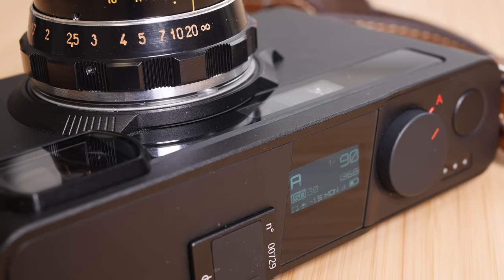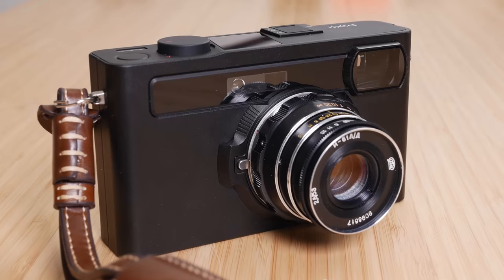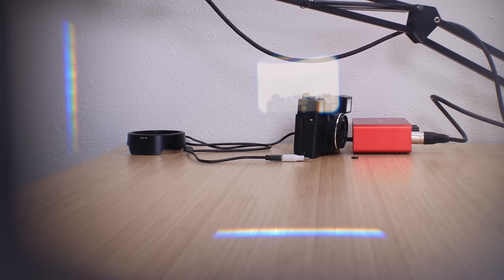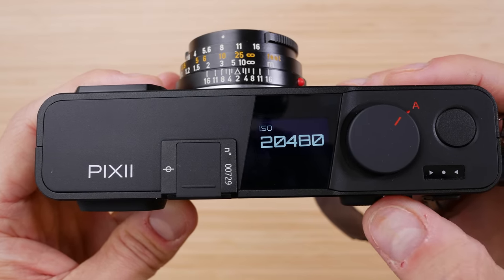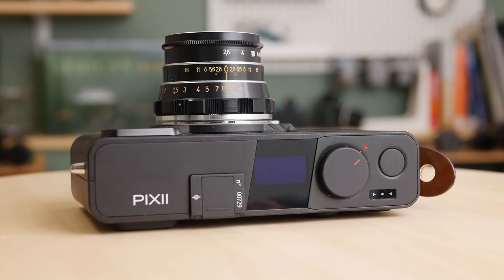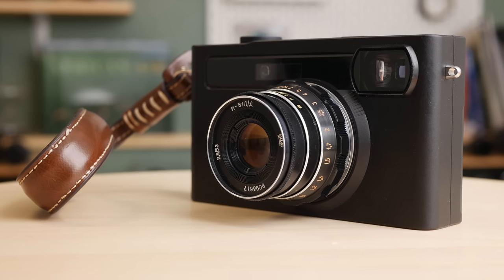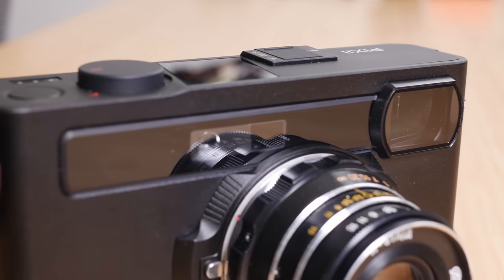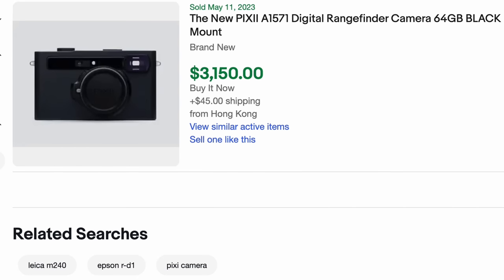I Bought the Pixii Camera 🇫🇷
This is the brand new Pixii camera (2nd generation, they have weird model names like A2572 that no one can remember). I'm a little crazy picking it up, but I am super excited to share it with you all. There's needs to more information about these kinds of alternative camera companies and the work they are doing. Maybe one day they'll even be cheaper. One can hope, haha.